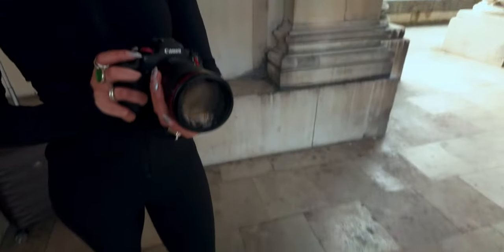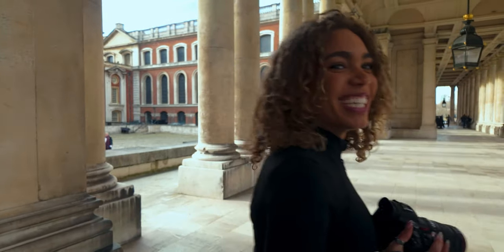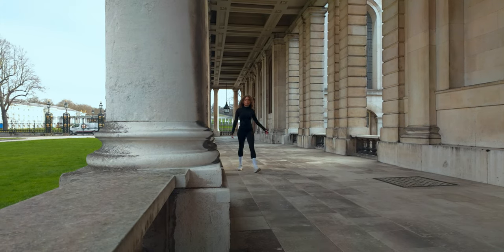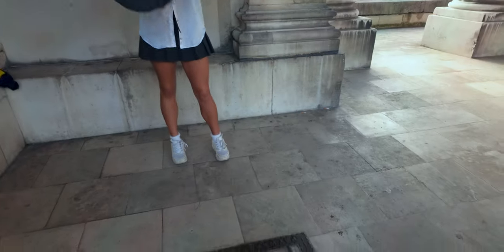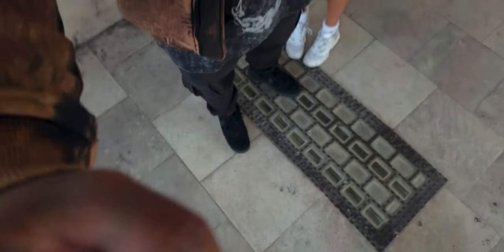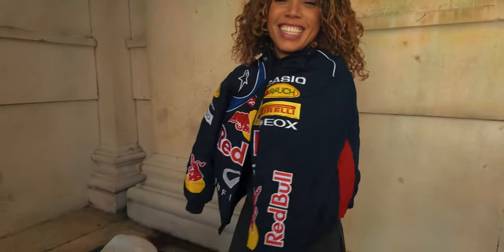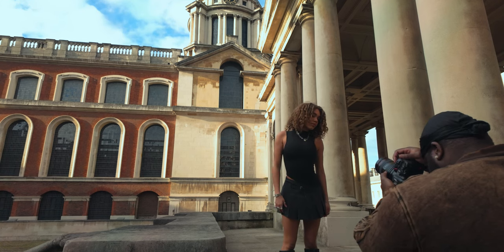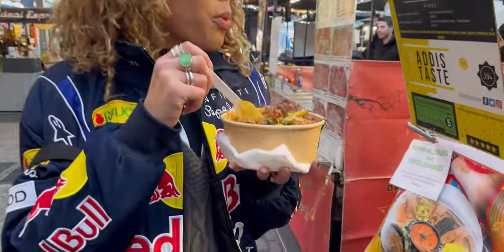CAN'T BELIEVE THIS HAPPENED! Natural Light Influencer Photoshoot | DJI OSMO POCKET 3 + DJI MIC 2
Back with another behind the scenes with the stunning caiya! Todsy shooting some life style/influencer shots and reels with the Canon R6.
I got to use my ND filters for my DJI osmo Pocket 3 and boyyy did the colours pop!

✅ MENTORING YOU!
✅ PHOTO EVENTS!

MY GEAR ⬇

VLOG CAMERA

CANON EF 135MM f/2 USM

YONGNUO 35mm f/2

💡 LIGHTING
ZHIYUN TECH FIVERAY M20C COMBO